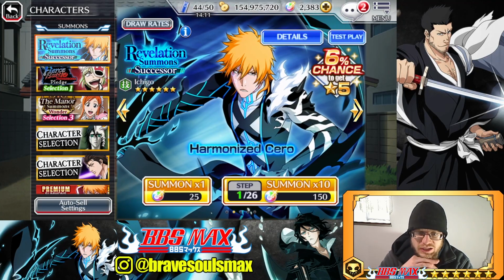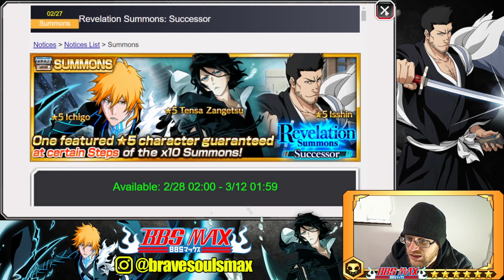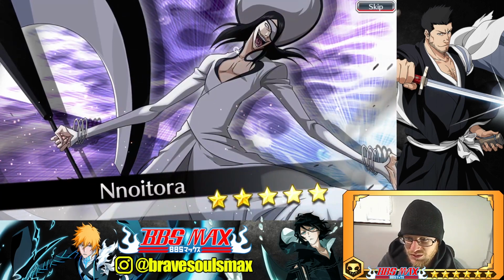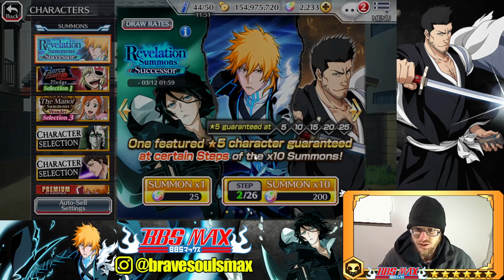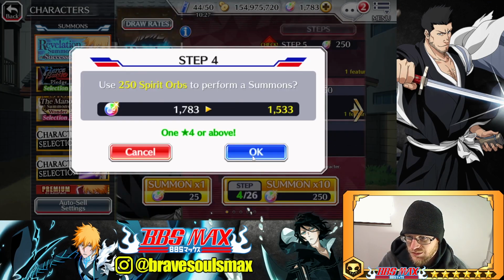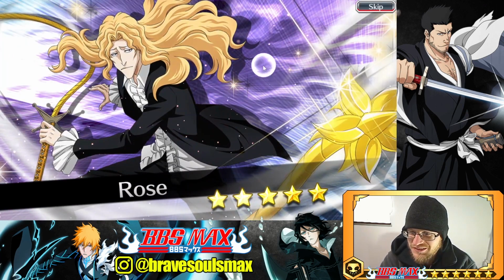Bleach Brave Souls: Revelation Summons: Successor - 1100 Orbs